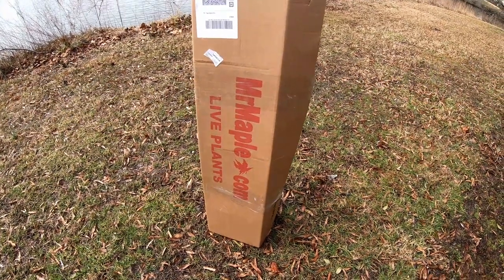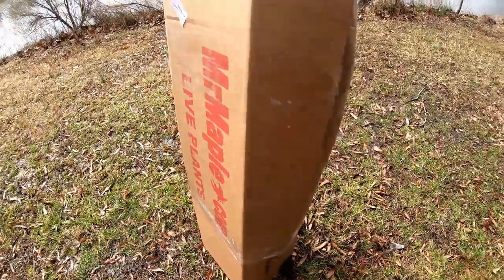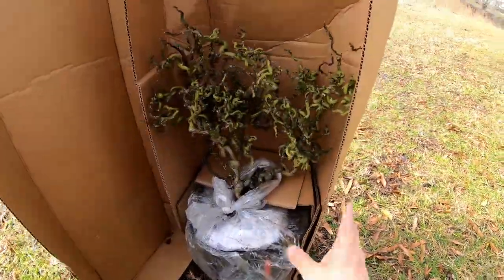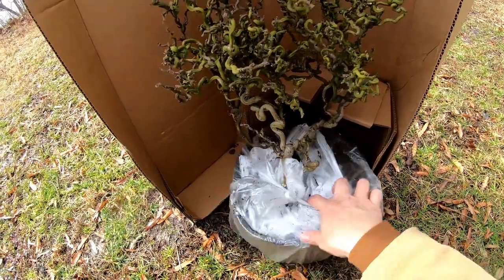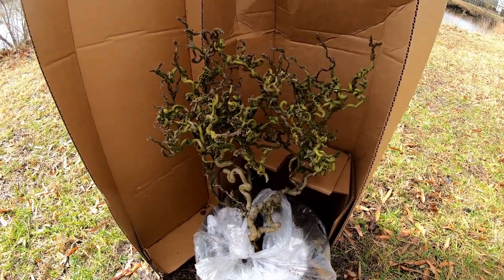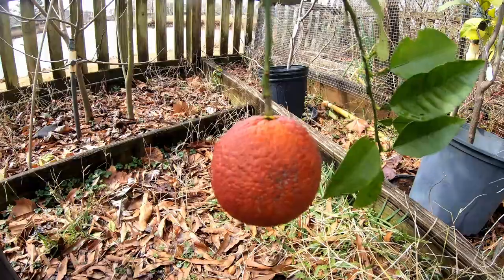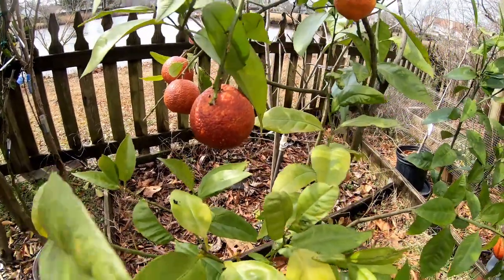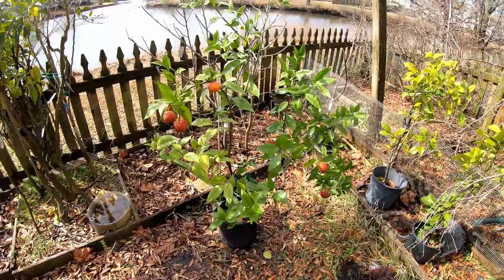Tiny Dragon citrus, Baby Dragon citrus, Raspberry Tangor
Tiny Dragon citrus, Baby Dragon citrus and Raspberry Tangor tree.